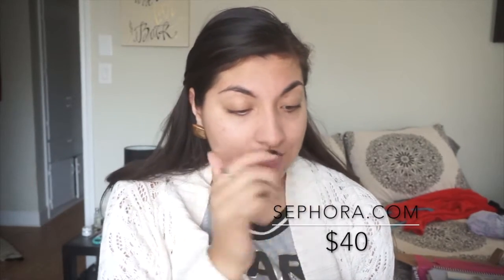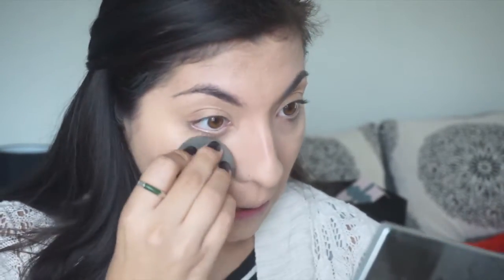First Impressions: Cover FX Natural Finish Oil Free Foundation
Hi!

This foundation is really good! I am still reviewing it so hopefully in December I will have a full review for you! But in the mean time here is a link the product!

Cover FX

Don't Forget to use Ebates:
Like to Make Money while shopping online? Well please try Ebates! You will receive cash back for every purchase you shop with through ebates! Here is the link!

Erin Condren: Get $10 off your First Order!!

Want to get organized?! Do you have a huge make up collection? Well what you need is the Original Beauty Box! I seriously love it! You can store so much product in on box! Don't believe me! Click the link down below and find out!

Amiee!